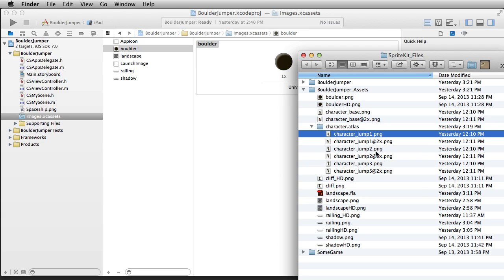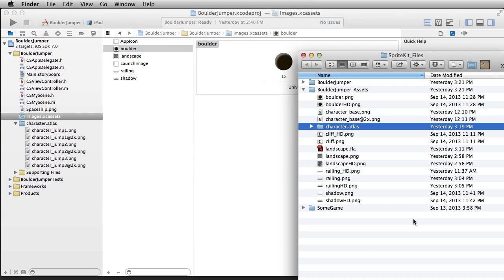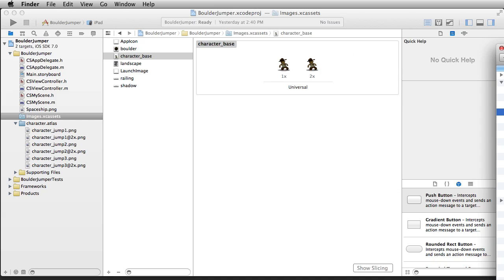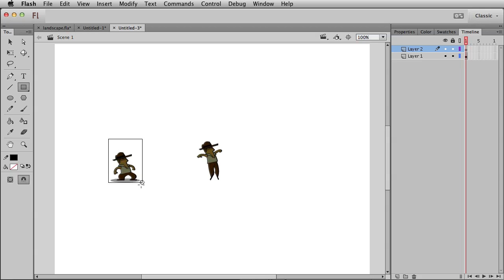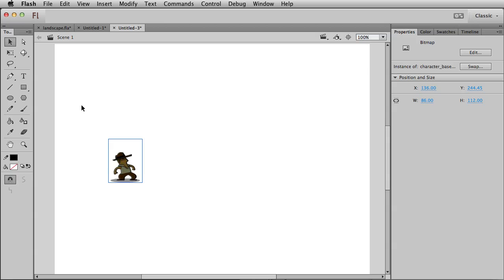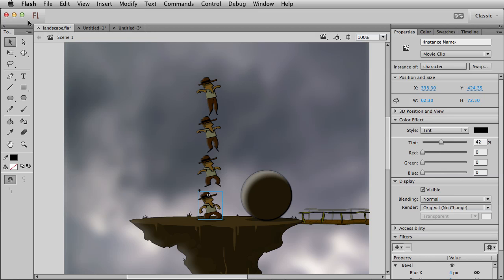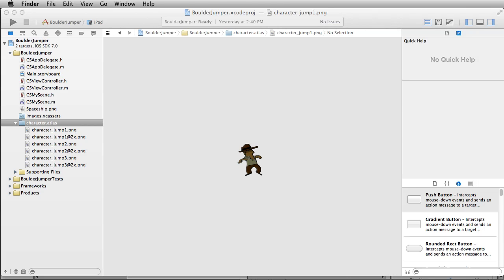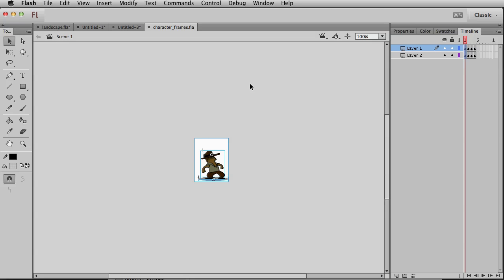Texture Atlases with Sprite Kit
This video discusses creating a Texture Atlas for Sprite Kit.  If you are familiar with sprite sheets for optimizing game graphics, a texture atlas is exactly that. You can name a folder with .atlas extension and include your standard and retina images (with @2x.png extensions). This .atlas folder with get packaged as a texture atlas at compile time. (Code to use the atlas is discussed later).